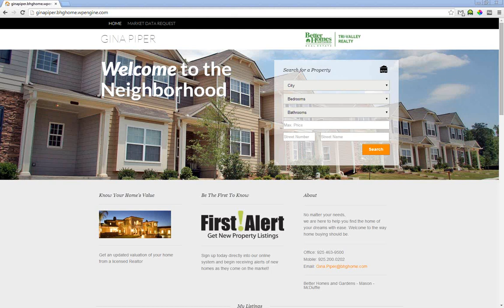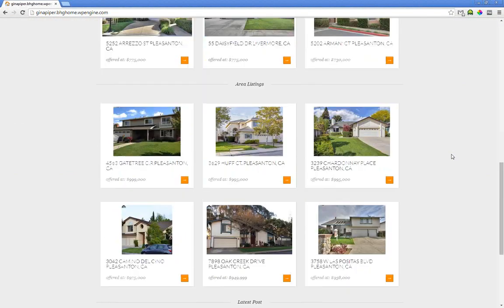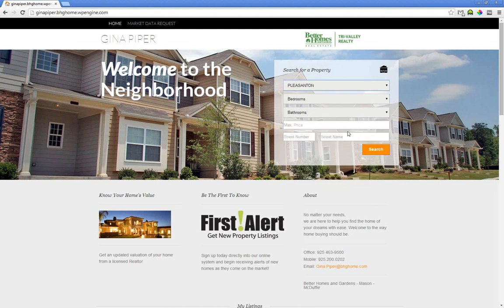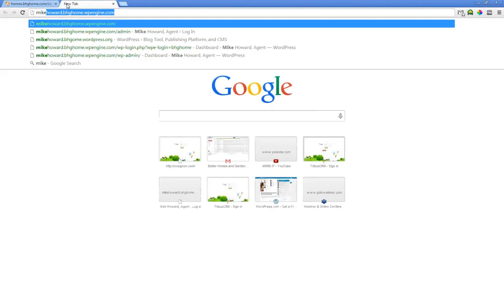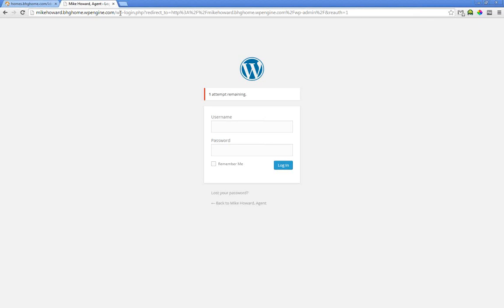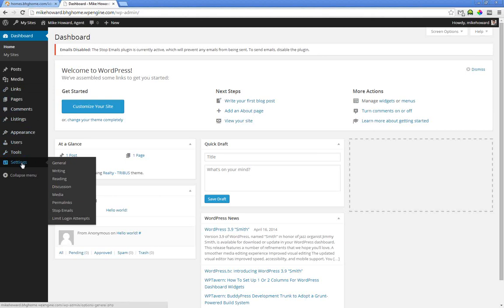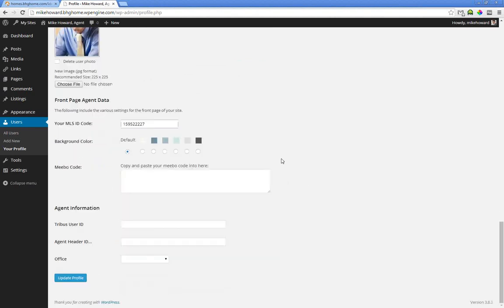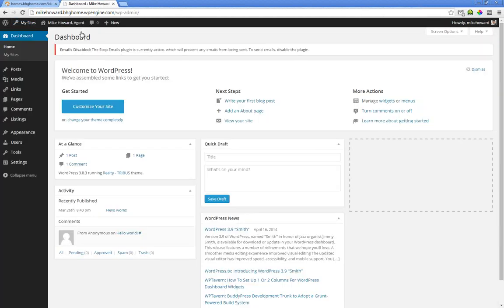Your NEW agent website: Introduction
An overview of your new agent website, powered by Wordpress - site layout, features, navigation, dashboard login, profile, basic editing.